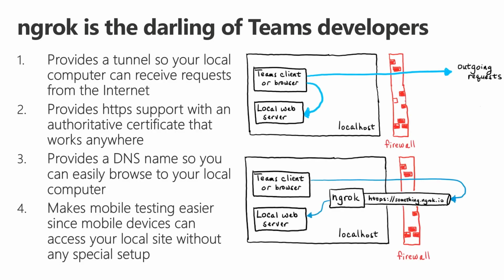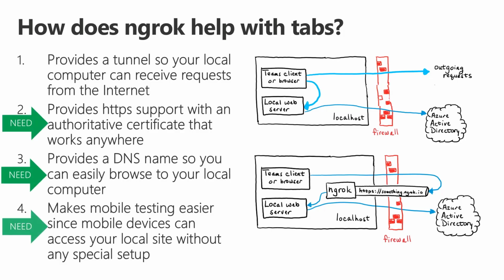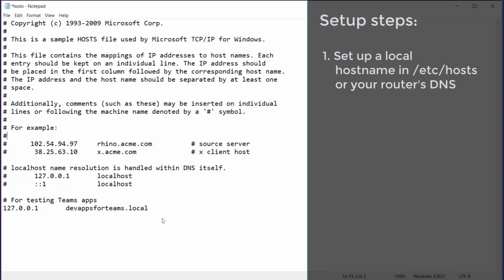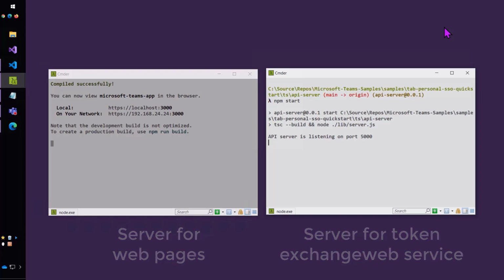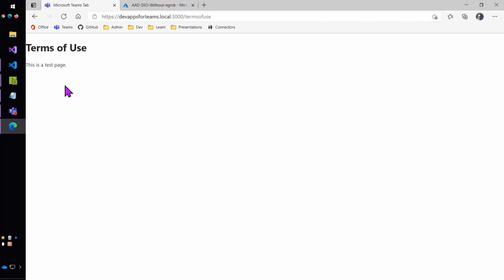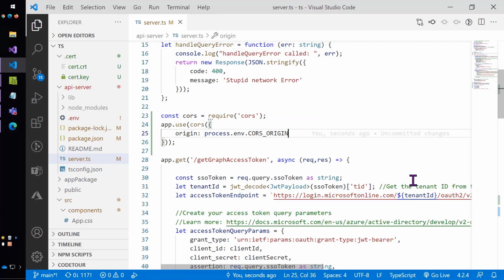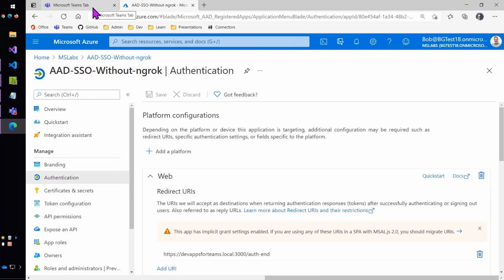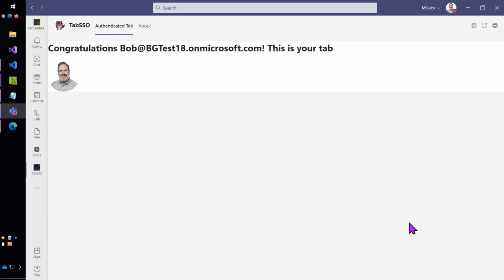Debug Microsoft Teams apps without ngrok | Tips & Tricks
If you're building a Teams tab, task module, or configuration page, you don't really need a tunneling tool. This video explains how to set yourself up for local debugging of a Teams app without any Internet tunnels.